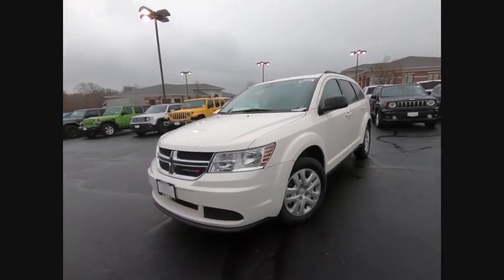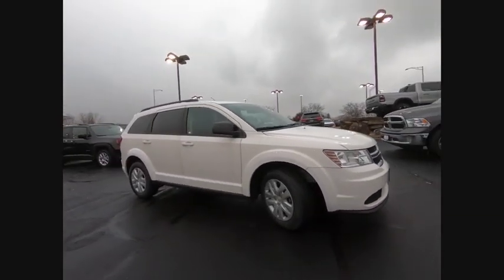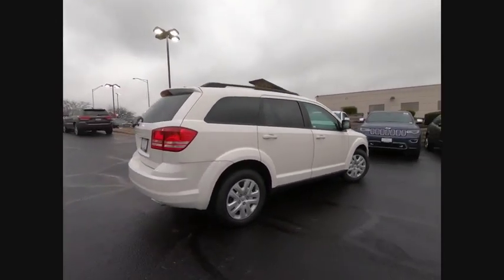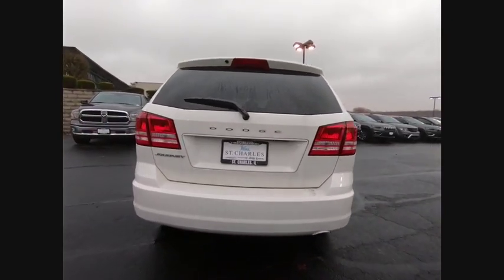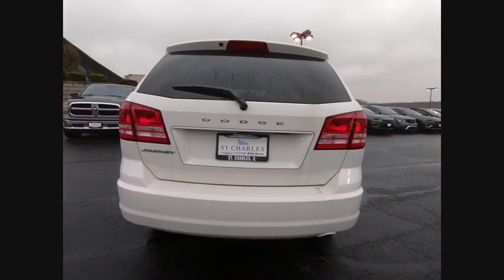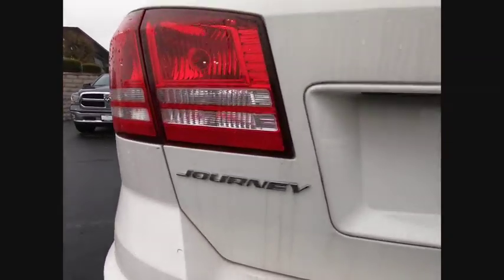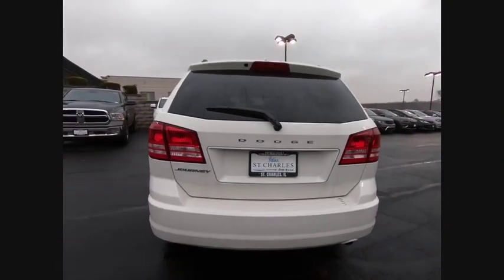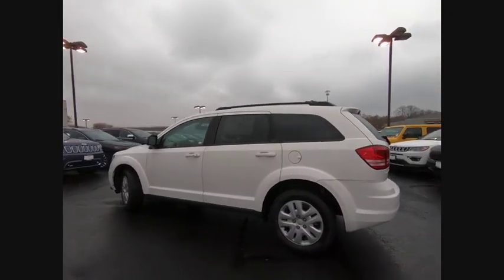2018 Dodge Journey St. Charles IL D5038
2018 Dodge Journey SE

1611 E. Main St.

White 2018 Dodge Journey SE FWD 4-Speed Automatic VLP 2.4L I4 DOHC 16V Dual VVT